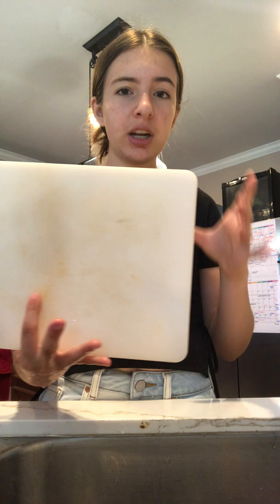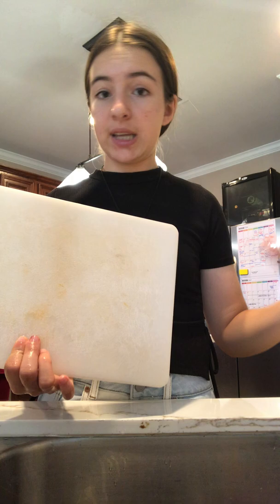Tips on Dishwashing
After you cook, make sure to clean up everything you used. In this video I'll go over some common tools and whether or not they are dishwasher safe.